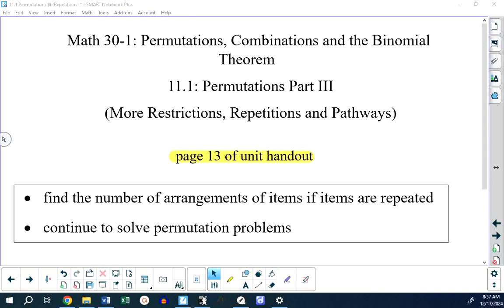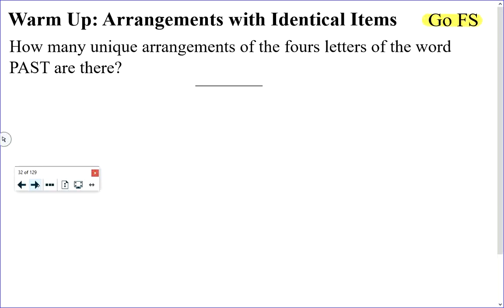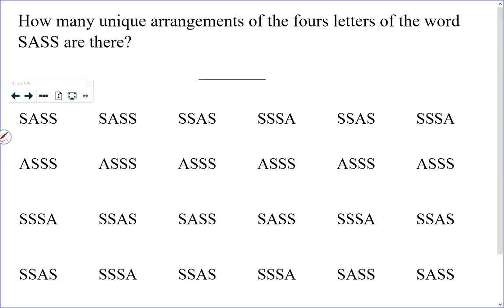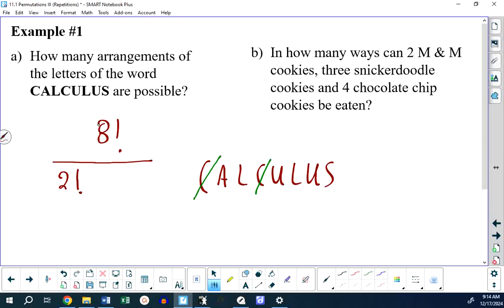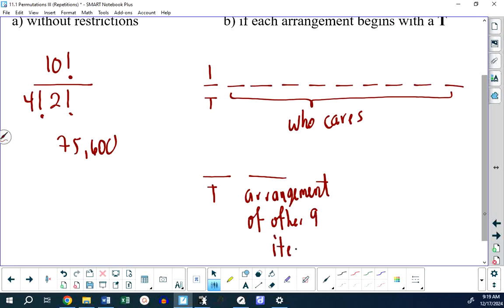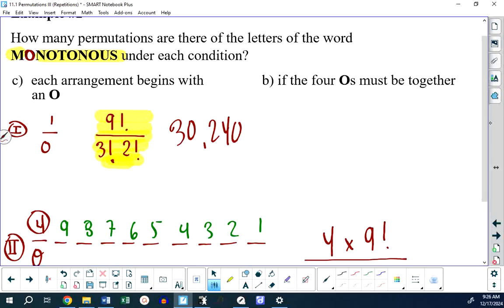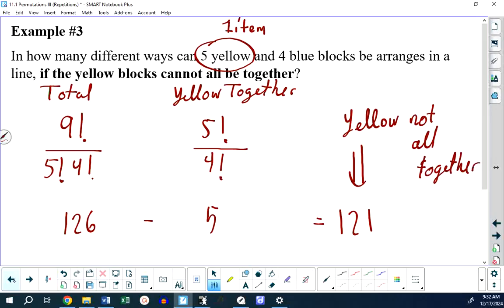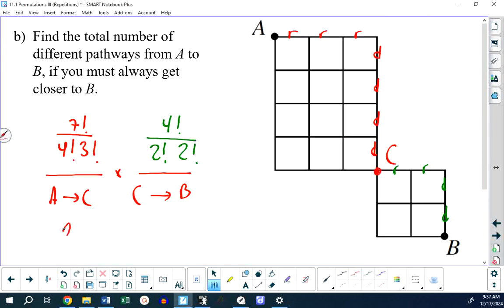Math 30-1 Lesson 11.1 Part III → Permutations with Repetitions (Identical Items)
In this lesson we learn how to find permutations where some of the items are indistinguishable. We then extend this idea to solving basic pathways problems.